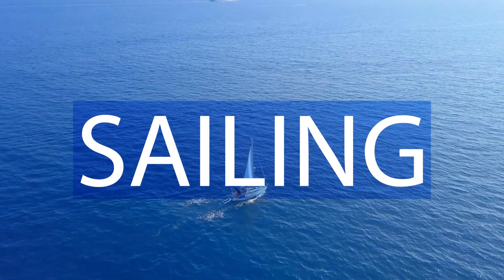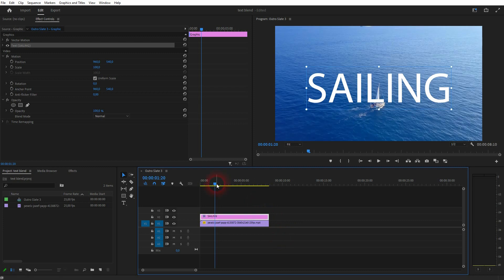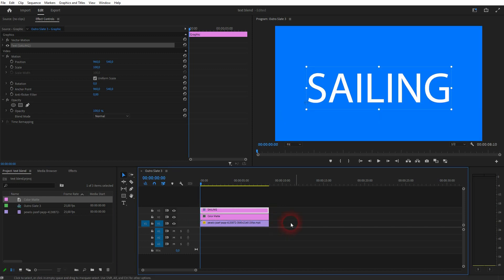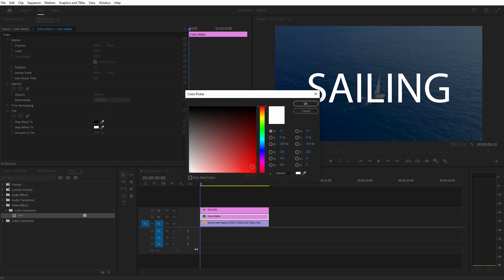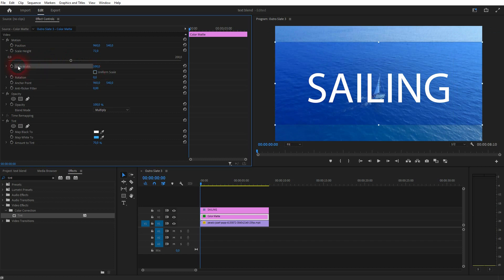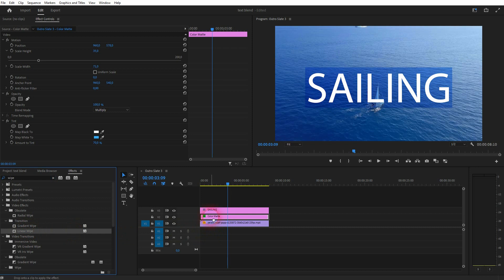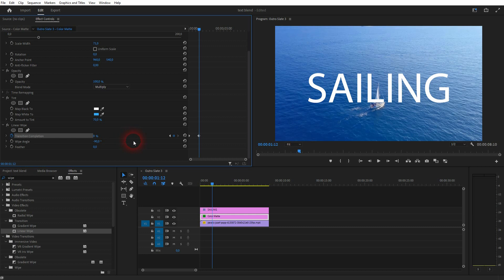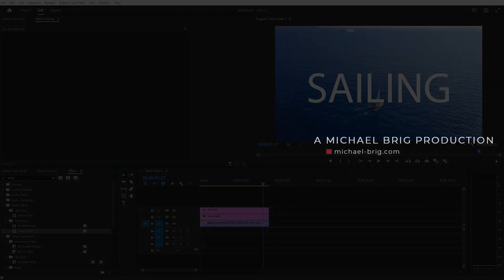Create a Simple Text Blending Effect in Premiere Pro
In this tutorial I'll show you how to create a simple text blend effect in Adobe Premiere Pro.